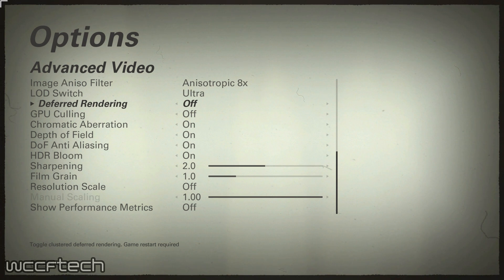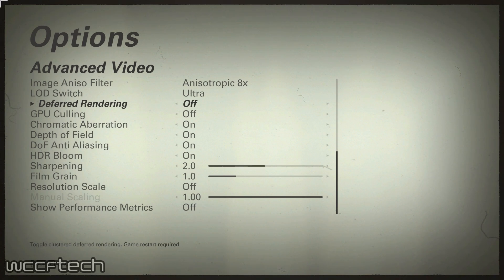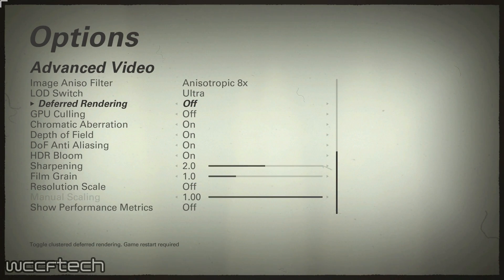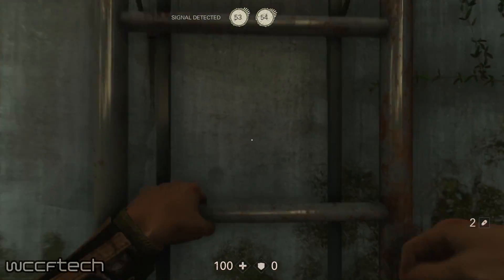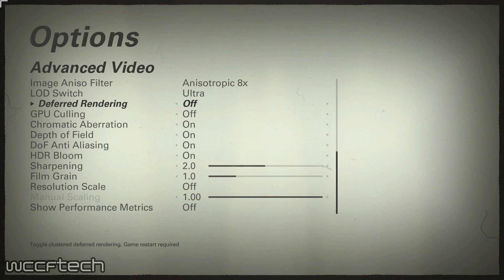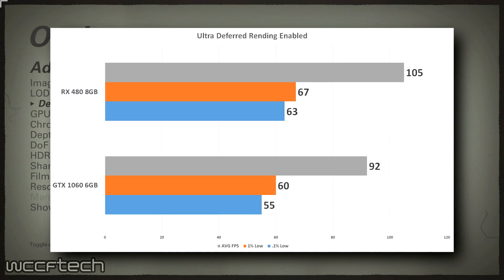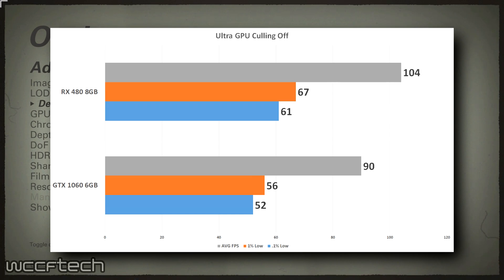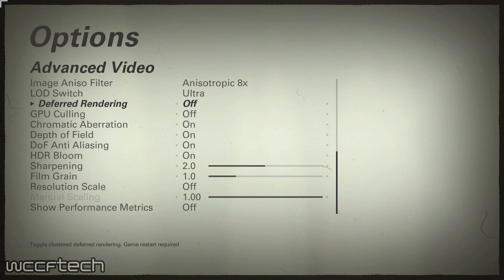Wolfenstein II Deferred Rendering and GPU Culling Performance Impact | GTX 1060 vs RX 480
Wolfenstein II The New Colossus has been out for a few days now and people who are playing it are loving, as far as I can tell anyways.  There’s been a fair bit of talk about performance but so far very few sources have put together comprehensive performance reviews due to the fact that Vulkan isn’t exactly the easiest of the APIs to test.  We were getting started on our performance review thanks a couple tips since we were having some issues getting OCAT to function properly, but felt this may be a more useful direction for people.

We’re going to start our testing rounds by first taking a look at a couple of the options in the video settings that seem to be confusing a fair number of people; Deferred Rendering and GPU Culling.  We’re not going to go very deep into these two setting explanations outside of making sure everyone has a very basic understanding of what each one means and what is going on with them.